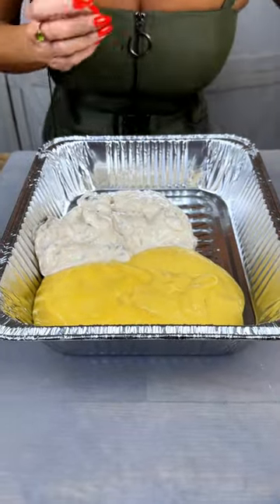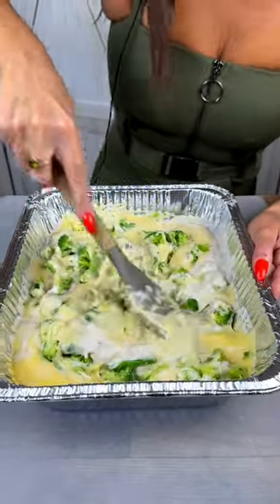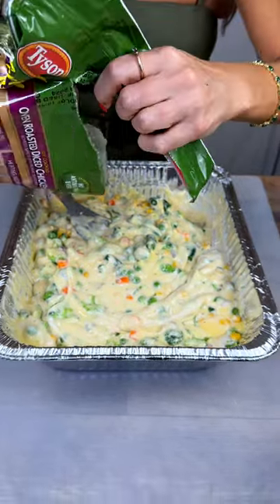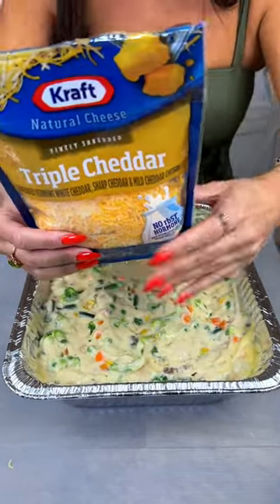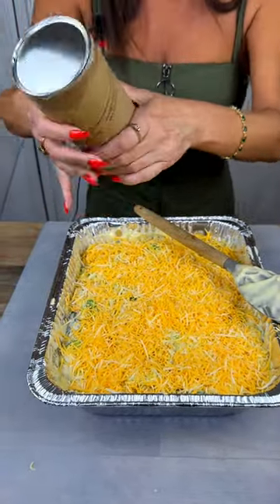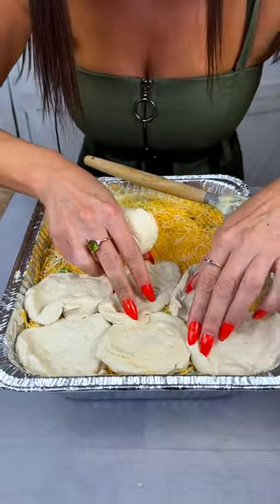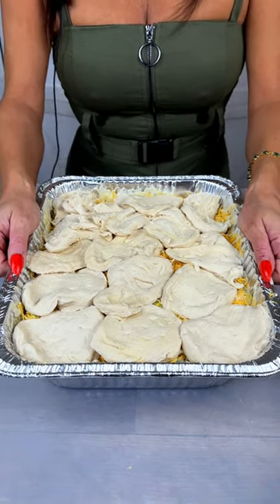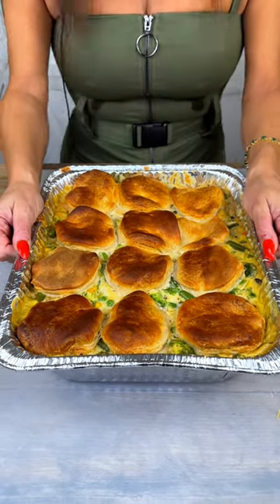Easy chicken dinner we donate in Las Vegas.